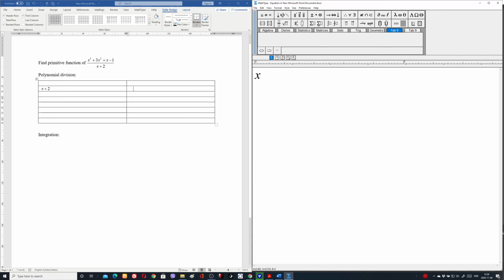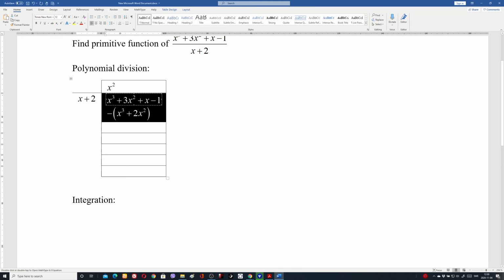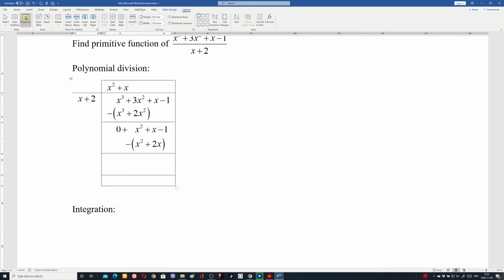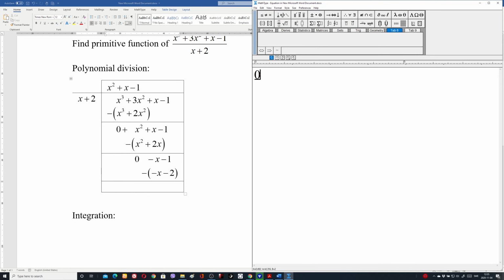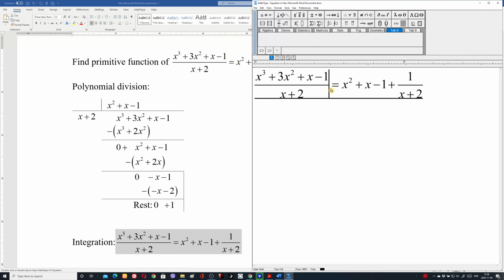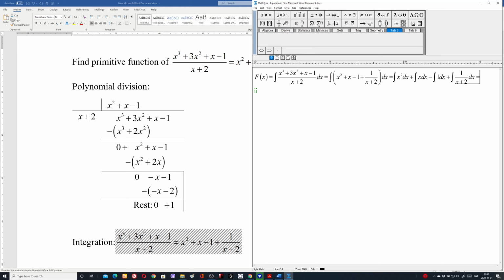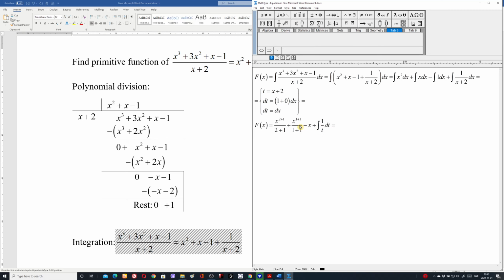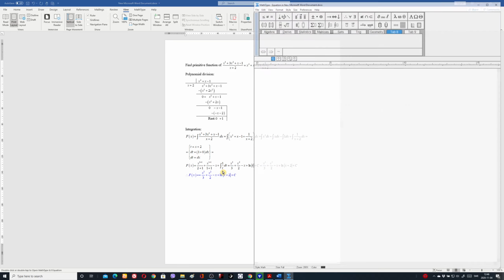Solving a primitive function with polynomial division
This video shows how to solve a primitive function with polynomial division. Video shows step by step how to do that!
Tray to teach math with my videos for free. I can teach you even CAD- technique. So, watch my video. Good luck!